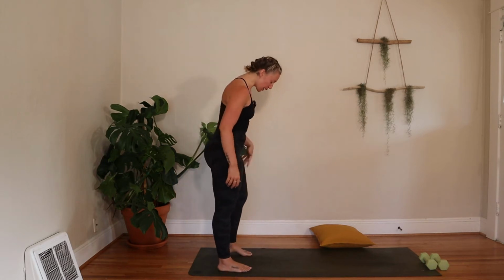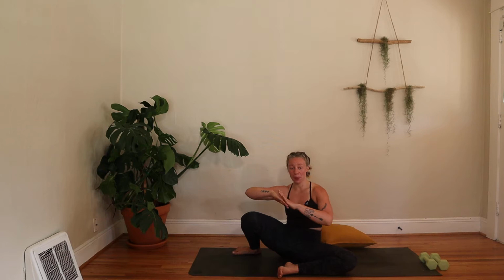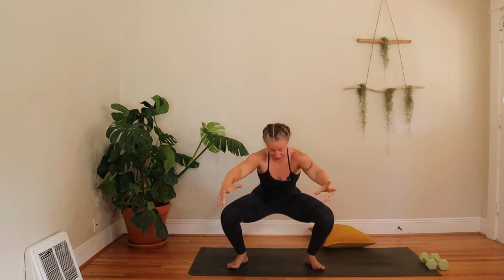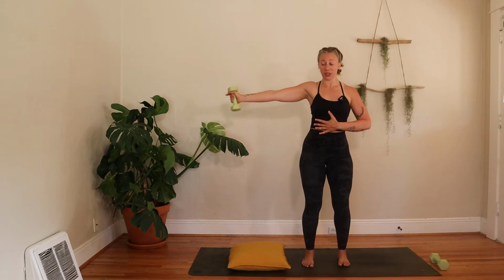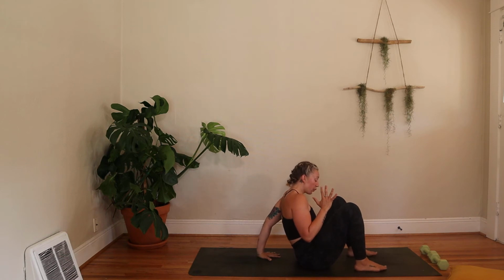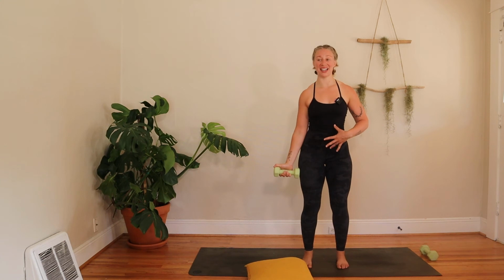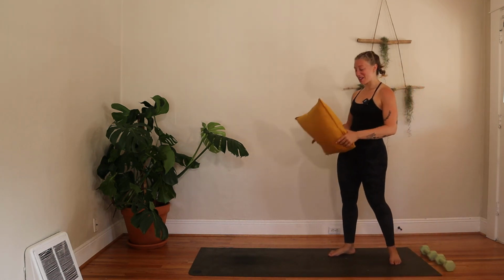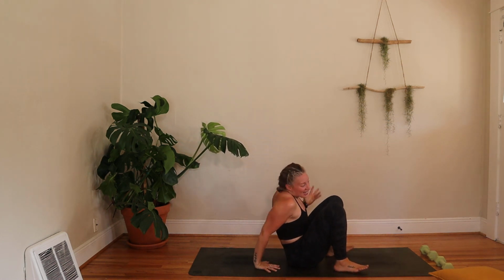Mobility and Strength Workout with Mikel